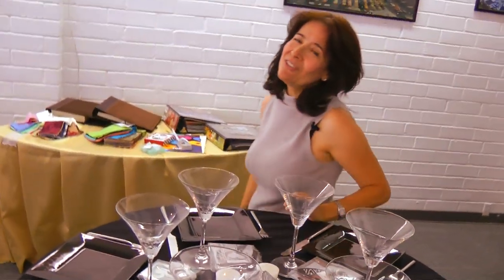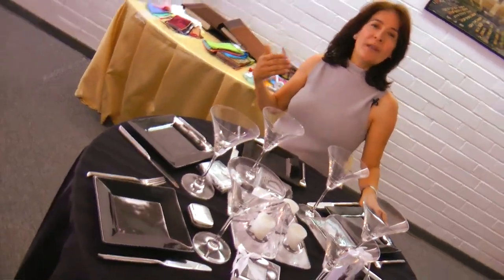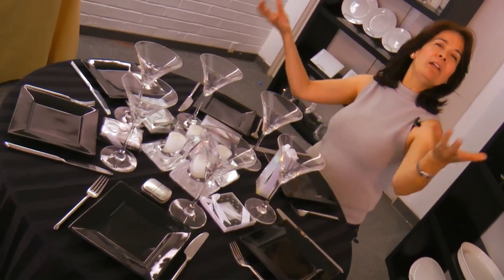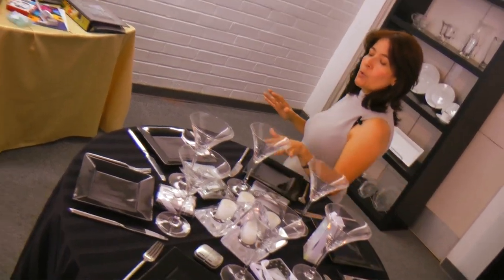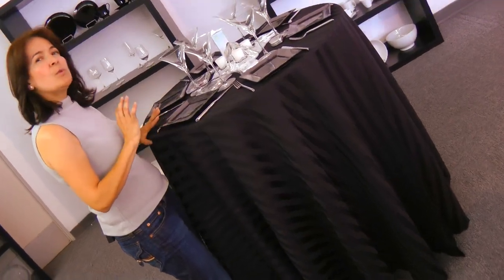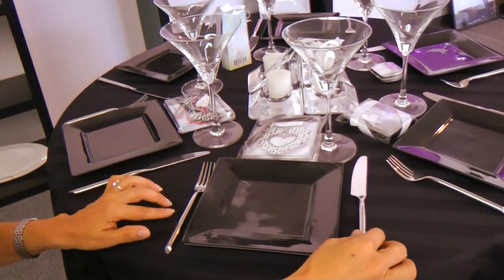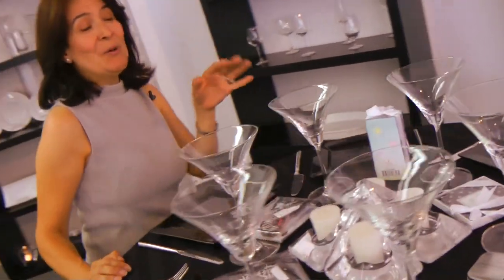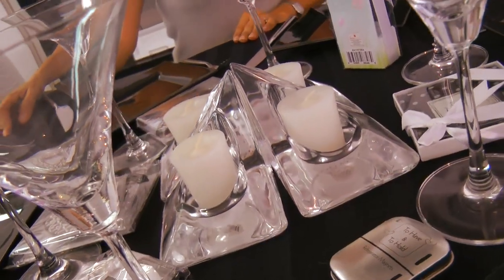How to set a cocktail Party Table by Patricia Nevil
How to setup a cocktail table. And if you're looking for wedding products, make sure to check out